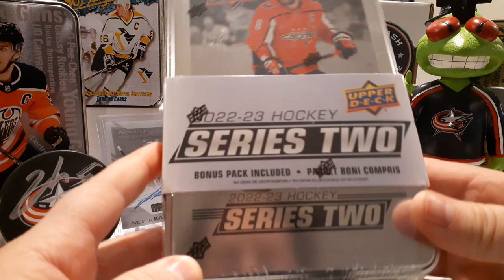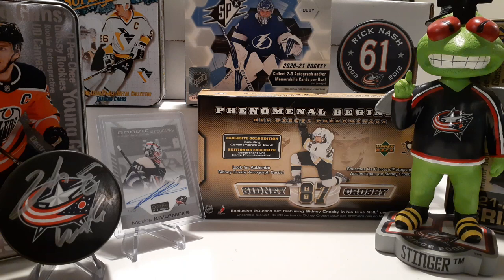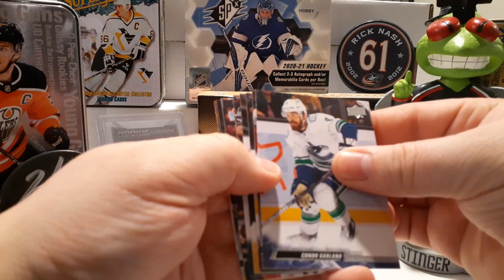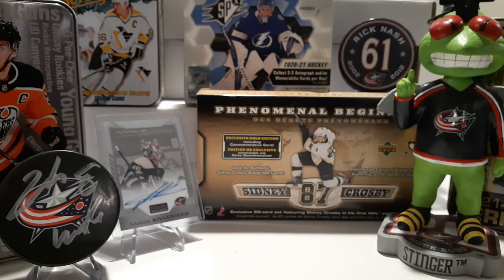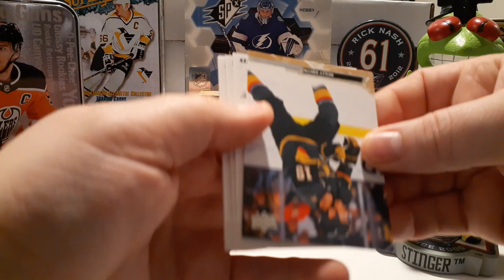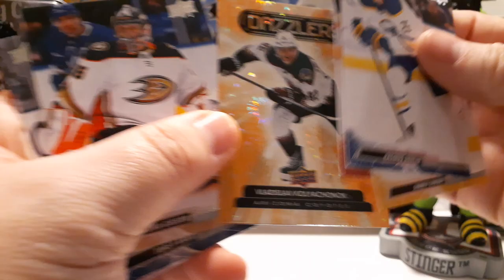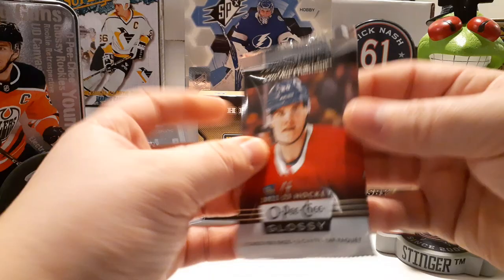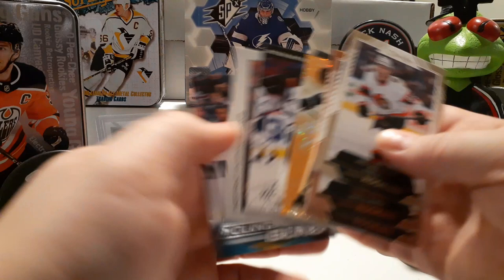2022-23 Series 2 tin! Typical retail